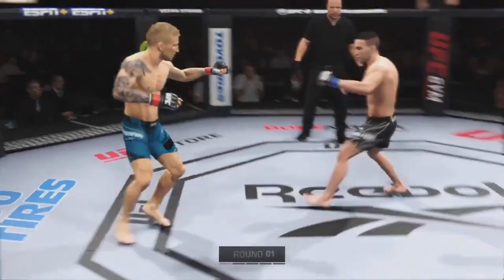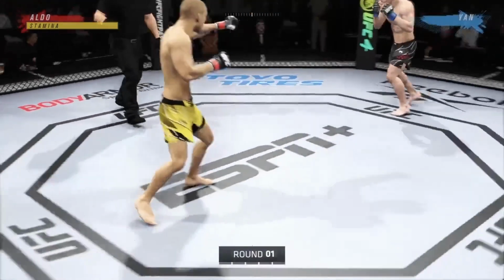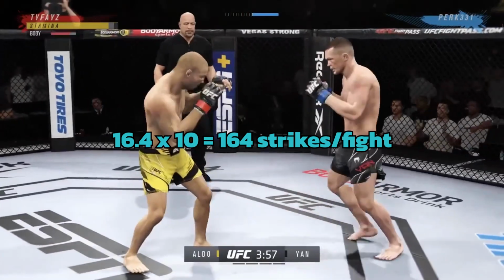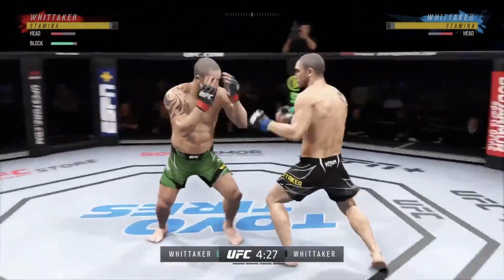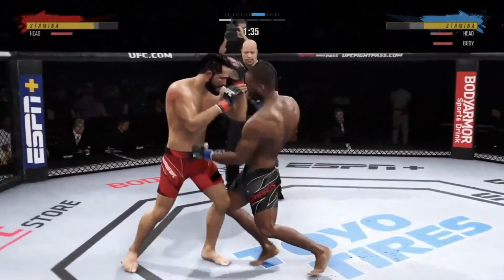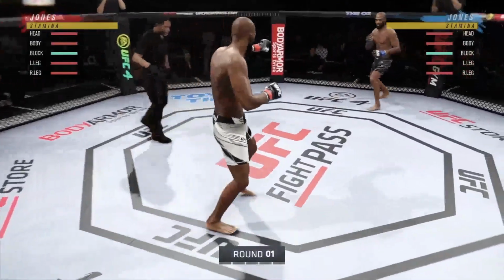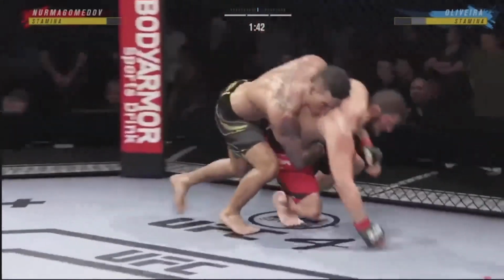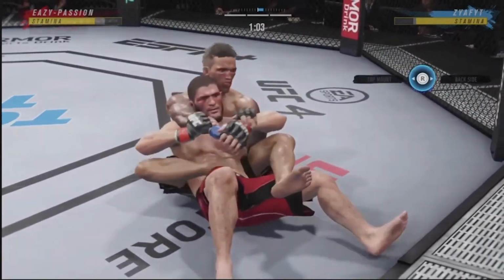How Realistic is UFC 4? (Video Essay)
In this video I will be breaking down and analyzing every part of UFC 4 to judge how realistic it is!

Timestamps:
Intro 0:00
Striking Combinations 2:29
Striking Pace 6:04
Striking Block 7:28
Striking Damage 8:36
Striking Footwork 9:31
Clinch Transitioning 11:40
Clinch Positions 12:25
Clinch Takedowns 13:10
Clinch Submissions 13:48
Grappling Takedowns 15:09
Grappling Advantage 15:44
Grappling Ground and Pound 16:32
Grappling Submissions 17:37
Outro 18:32

I'm a young and competitive EA Sports UFC 4 player. My goal with this channel is to make you better at UFC 4 through tips, tricks, and footage analyzation.